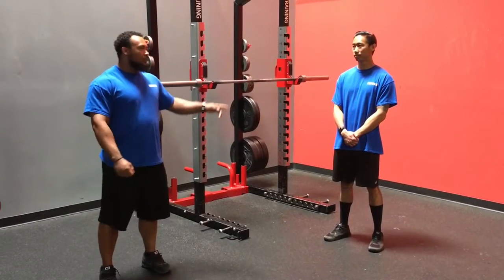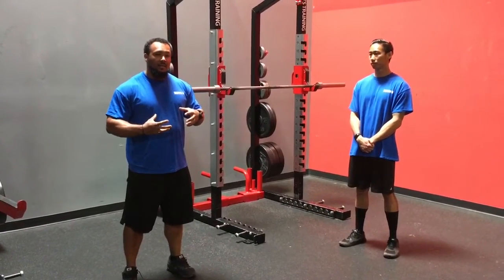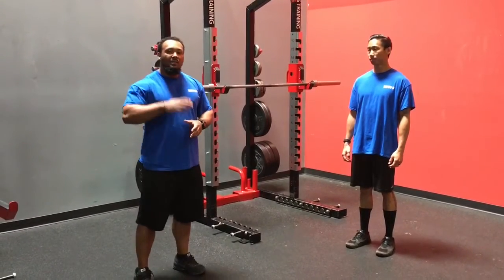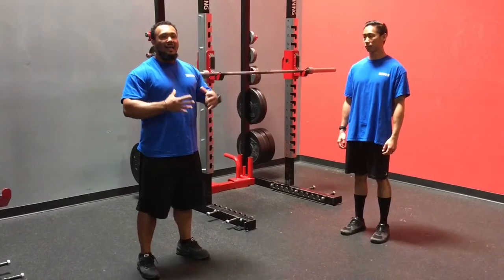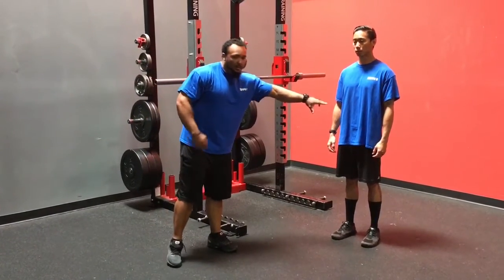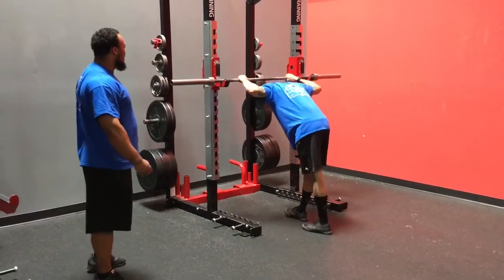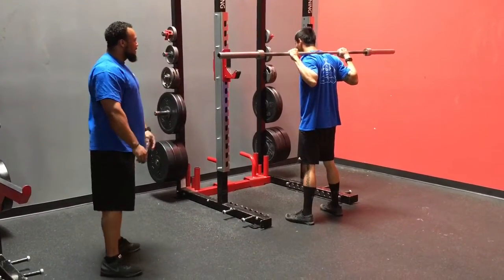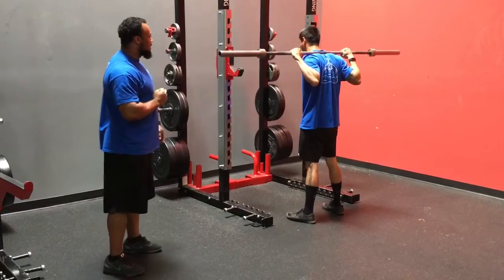HPOP 4ID: Back Squat Technique Series - Part 3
This video discusses proper breathing and bracing in the High Bar Back Squat for 4th Infantry Division soldiers on Fort Carson.